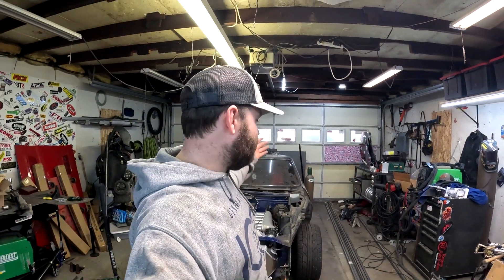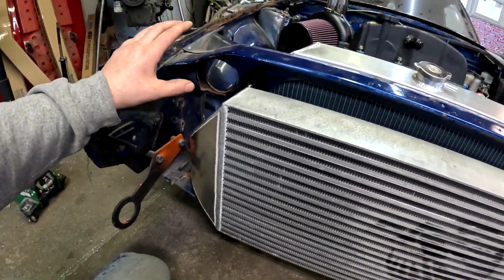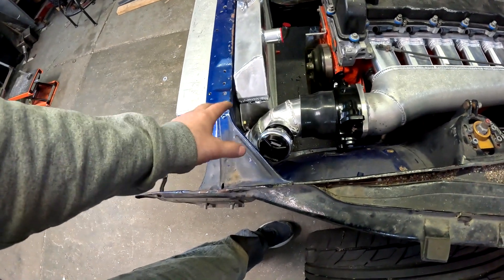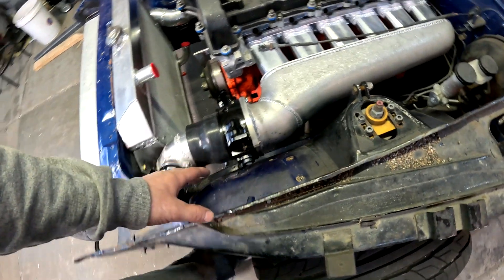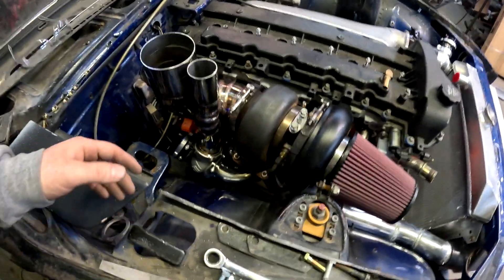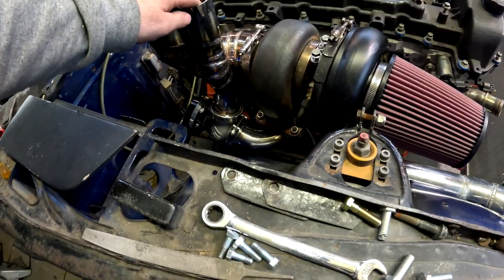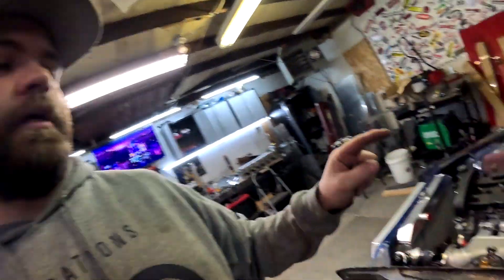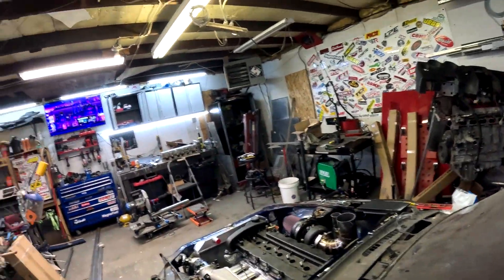vortec 4200 swapped 240z part 4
INTERCOOLER

OIL CAP WELD FLANG

CAST ALUMINUM ELBO